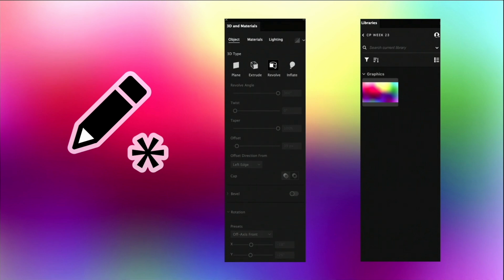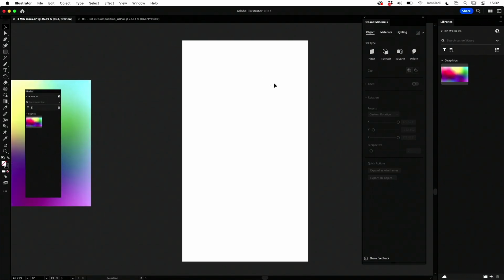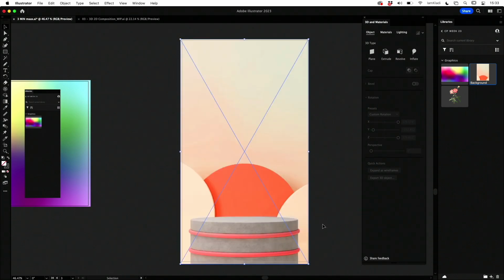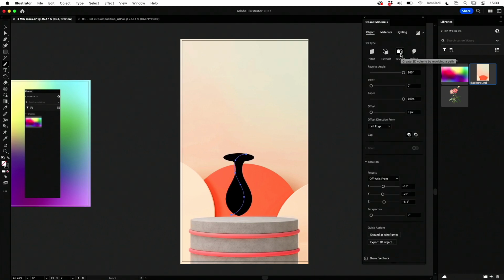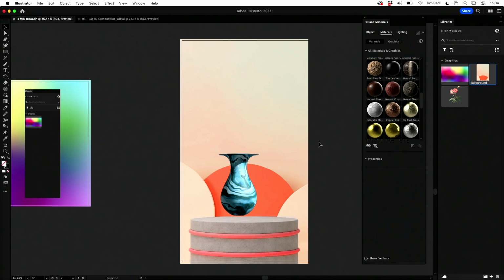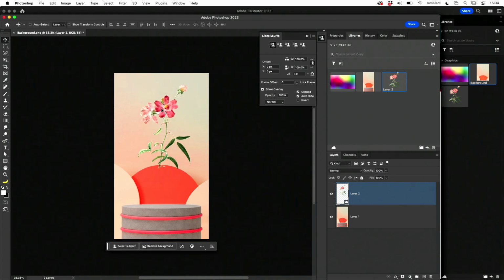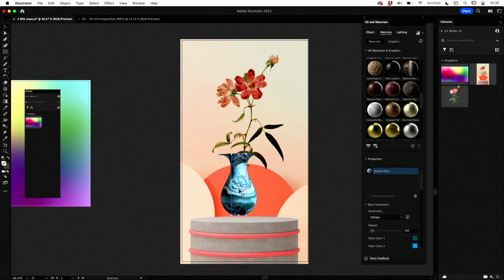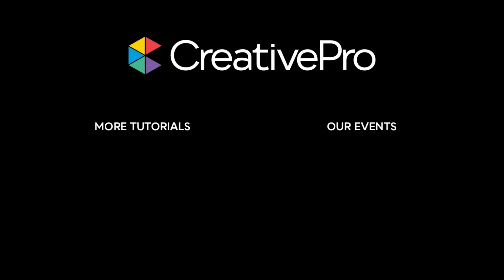Illustrator: How to Create 3D Objects Quickly (Video Tutorial)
In this “Three Minutes Max” video, Kladi Vergine shows us that you can create great looking 3D objects quickly, even if you don’t know anything about 3D! Using just the pencil tool to draw her object, she then gets an assist from Photoshop via the Libraries panel to add a background. Back in Illustrator, Kladi uses the 3D and Materials panel to change the object’s look and adjust the lighting as well.

Three Minutes Max comes from a fun—yet very competitive—session at our annual CreativePro Week conference. Speakers have three minutes to wow the audience with the tip and win a prize for a lucky conference attendee. To find out how to attend this incredible, information-packed week, check out

At Microsoft, our mission is to empower every person and every organization on the planet to achieve more through innovation, diversity and inclusion, corporate social responsibility, AI and trustworthy computing. The PowerPoint mission is to empower people and organizations to tell the world’s most compelling stories to anyone, anywhere, at any time.